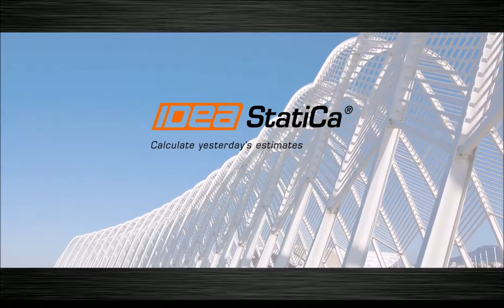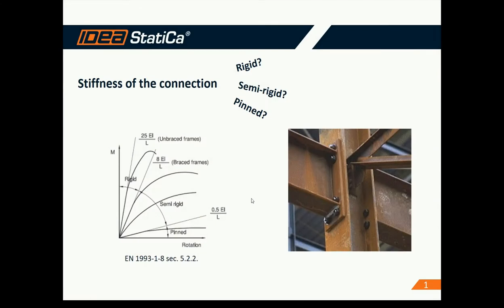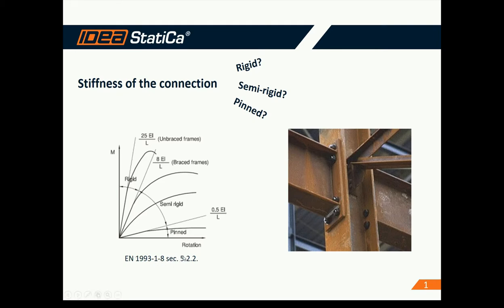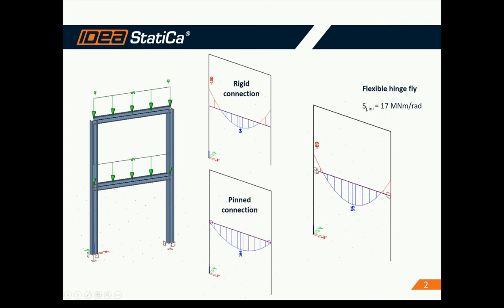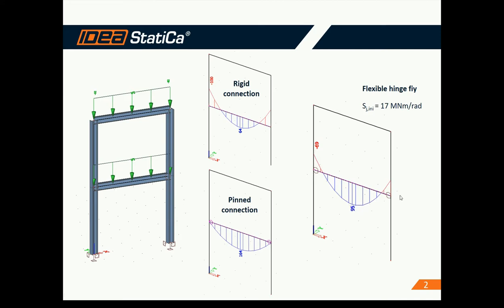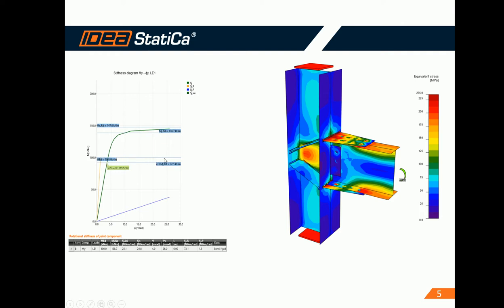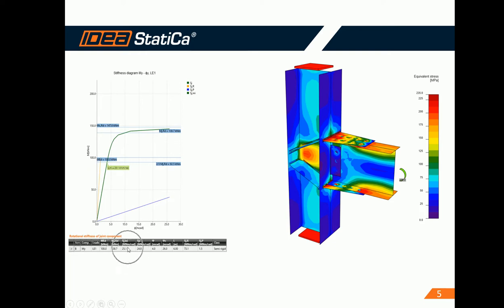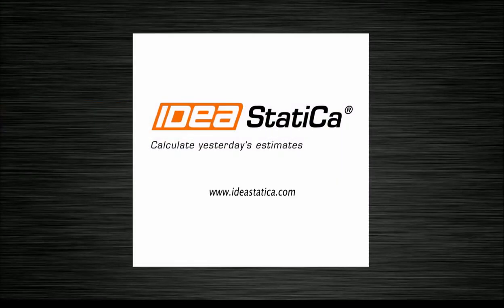How to properly calculate and use the stiffness of a steel connection in IDEA StatiCa Connection?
How to properly calculate and use the stiffness of a steel connection in IDEA StatiCa Connection, the impact of the connection stiffness on the internal forces, results of the stiffness analysis.